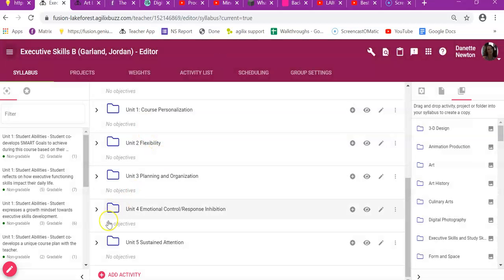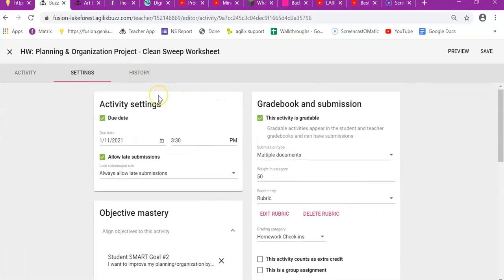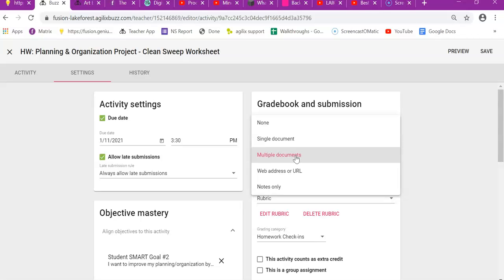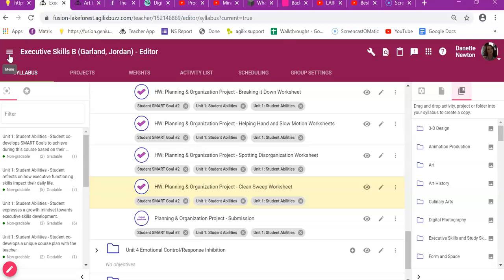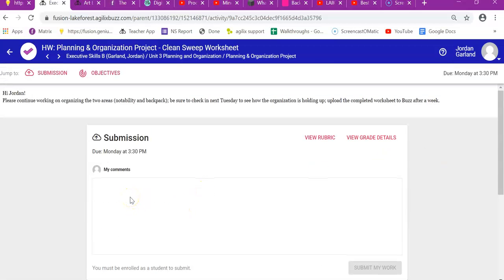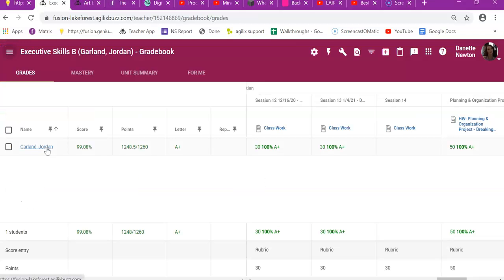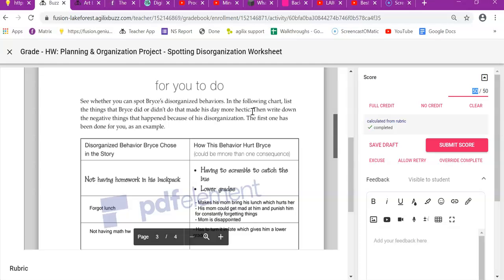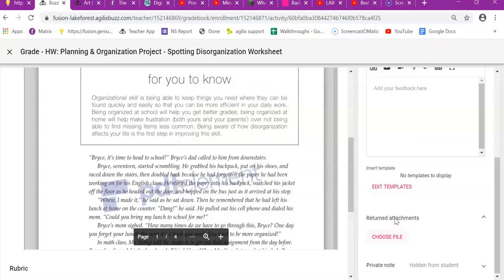Artifacts in Buzz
How to upload homework, tests, and projects in Buzz.